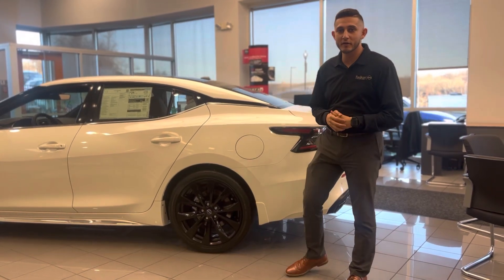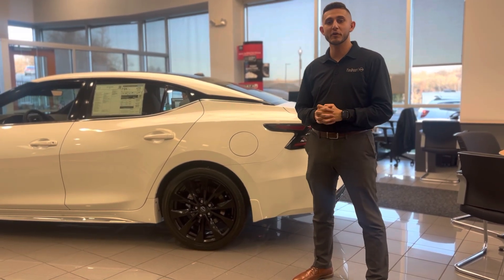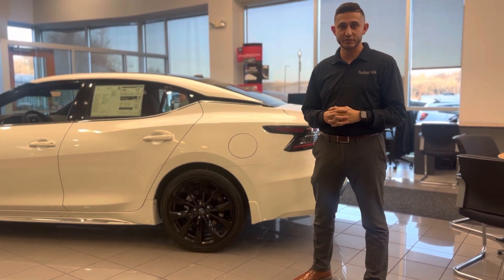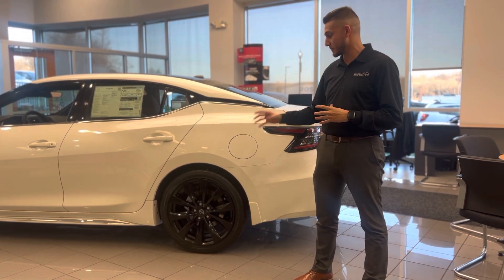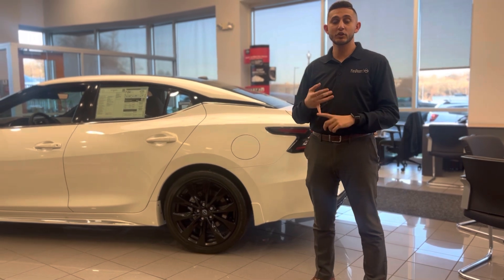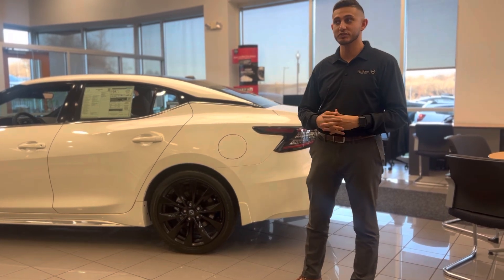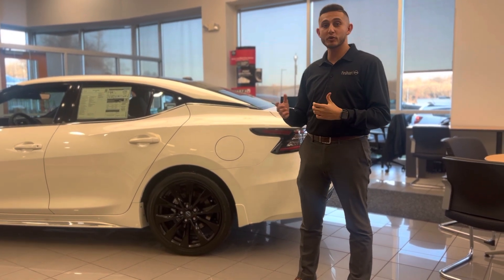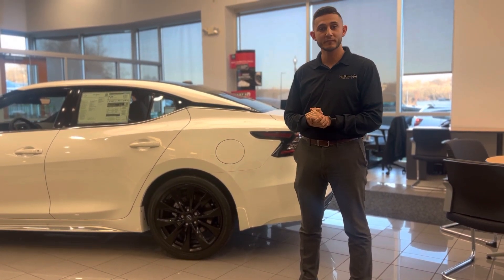Tire and Wheel Protection with Mark!